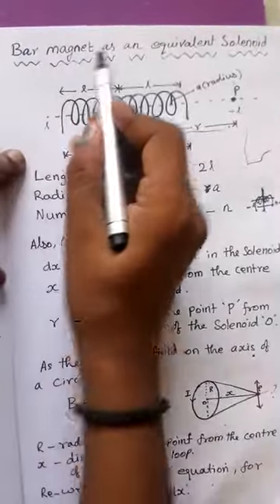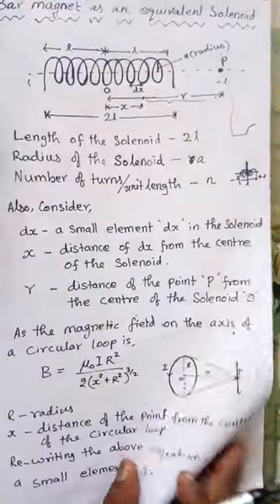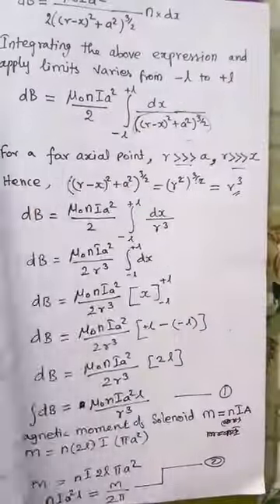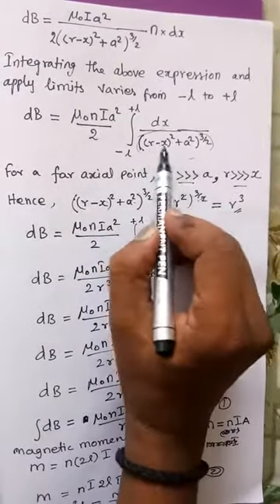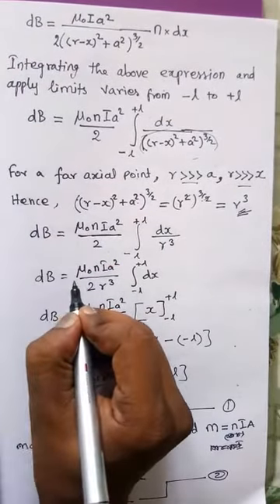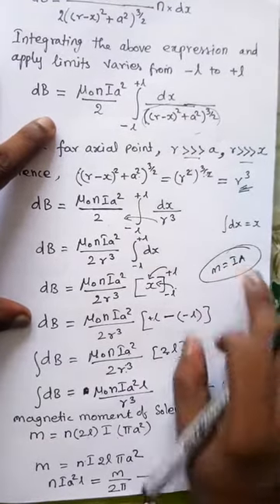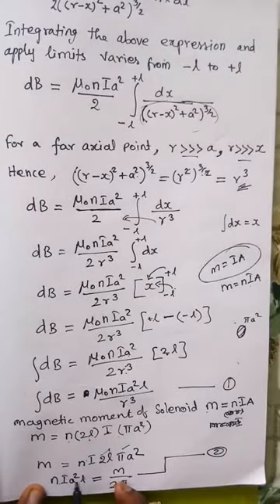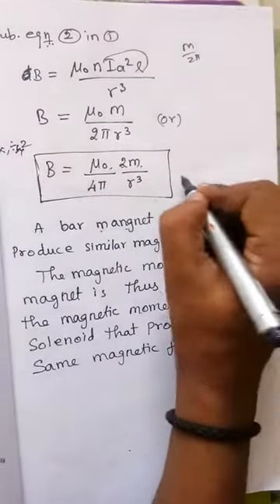Bar magnet as an equivalent solenoid